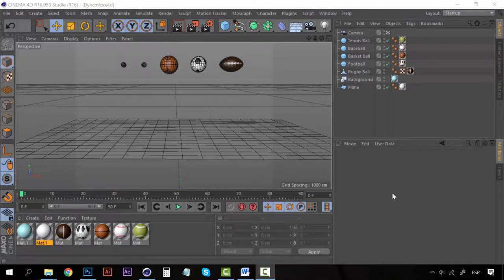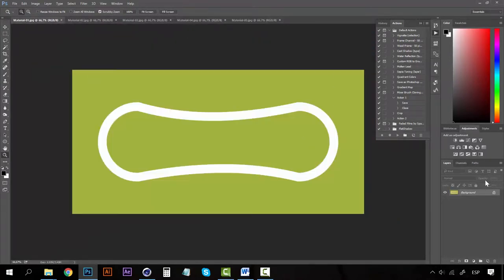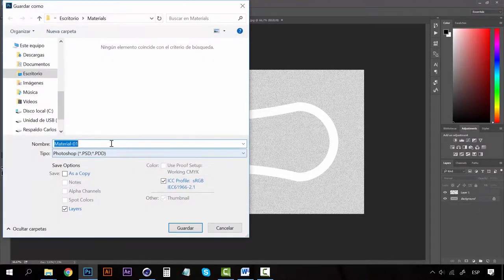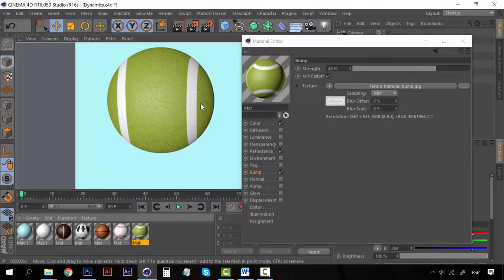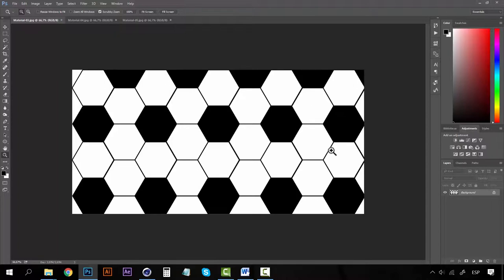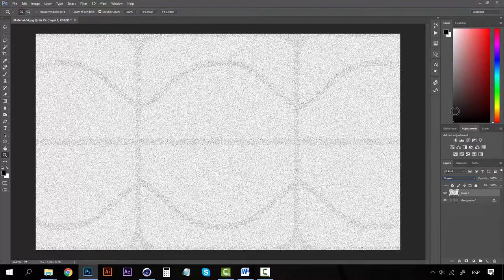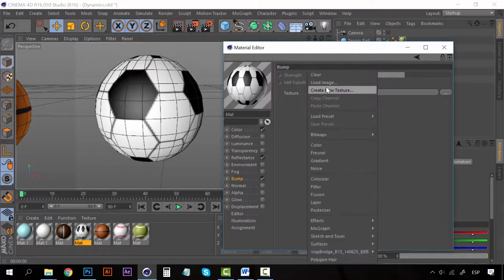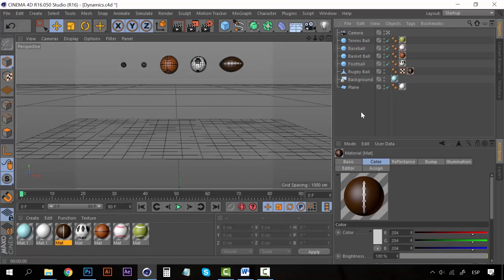04/06 Creating the Bump Maps — 3D Modeling: Play with Dynamics and Textures_ENG